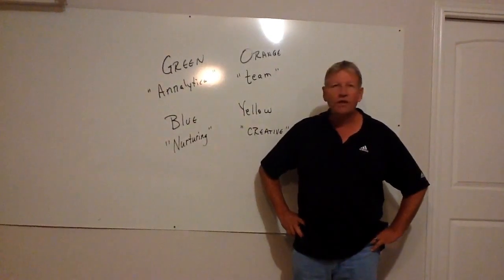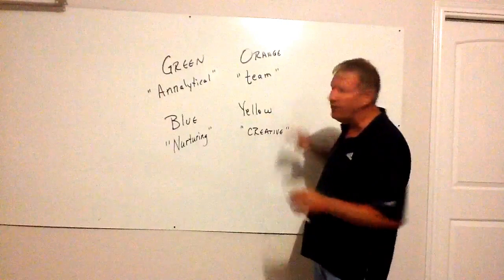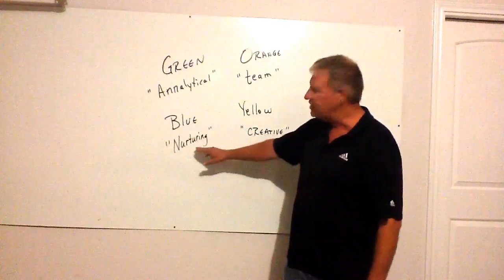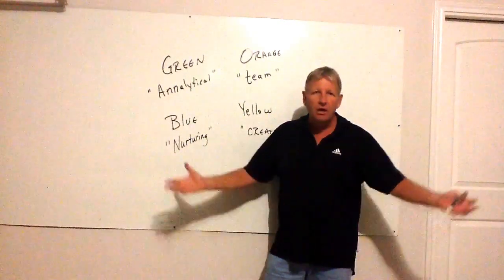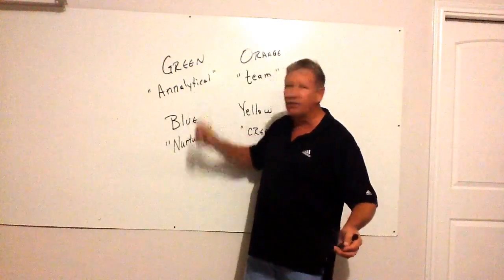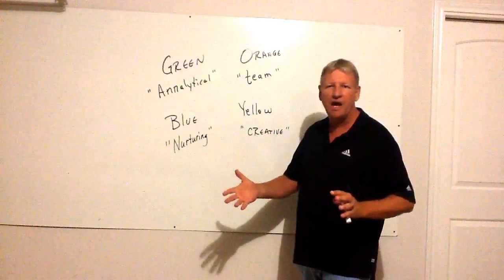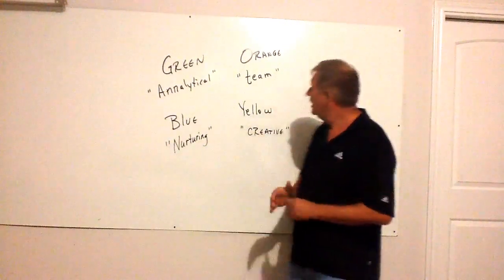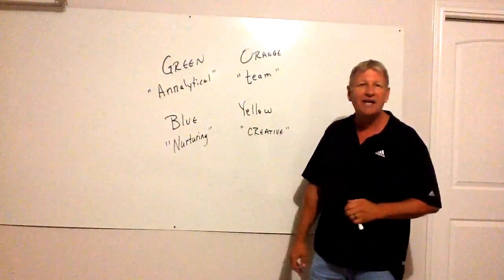Psy 101 Personality colors